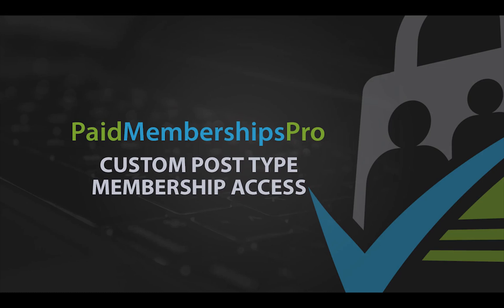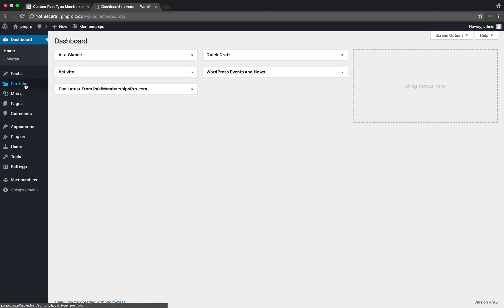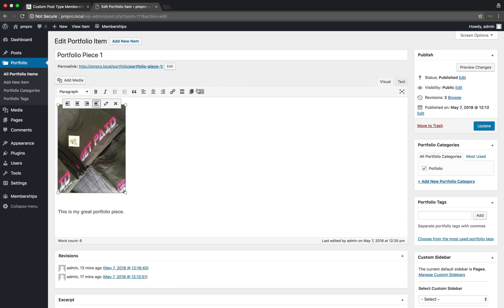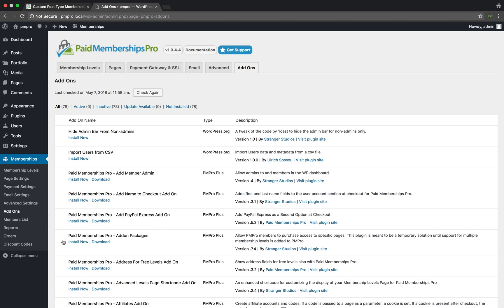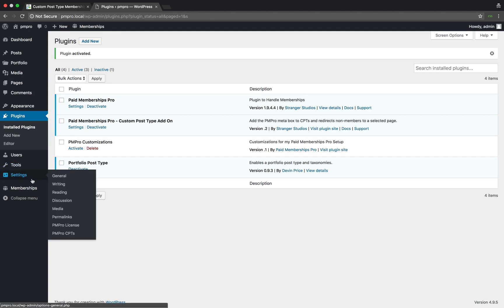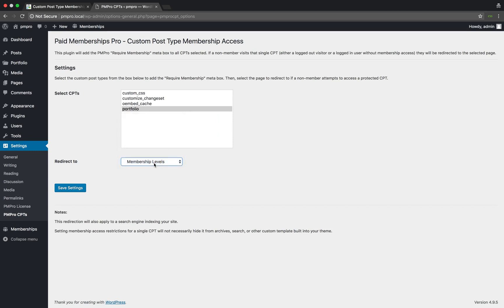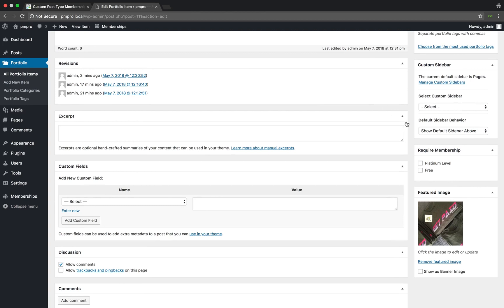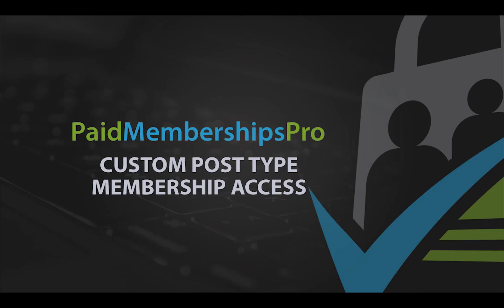Custom Post Type Membership Access Add On | Paid Memberships Pro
This plugin will add the PMPro “Require Membership” meta box to all CPTs selected on the Settings - PMPro CPTs admin page.

If a non-member visits that single CPT (either a logged out visitor or a logged-in user without membership access) they will be redirected to the selected page.

 It even works with WooCommerce for “members only” products (redirects users without access from the single product view).